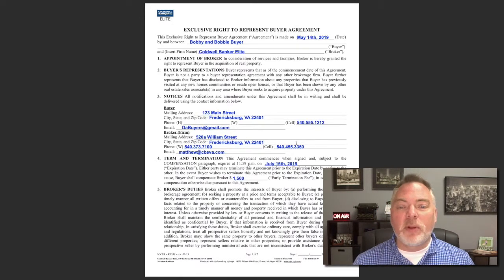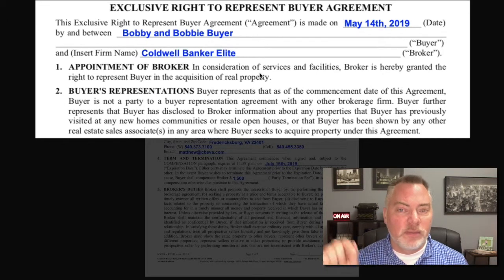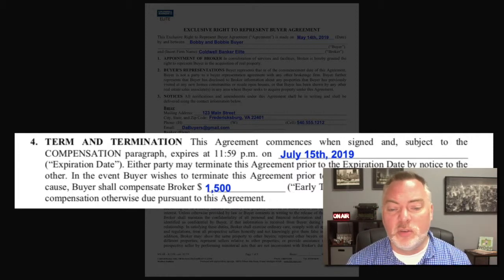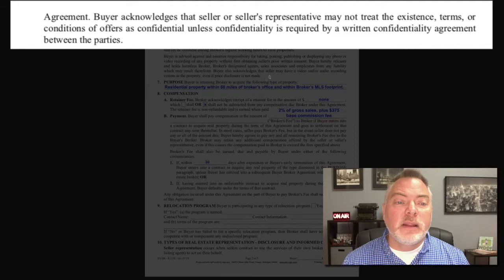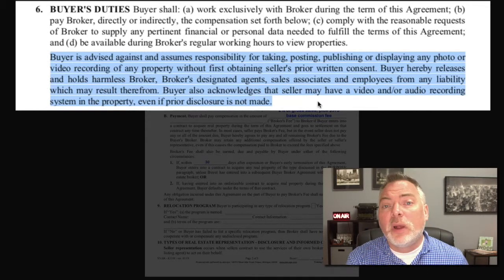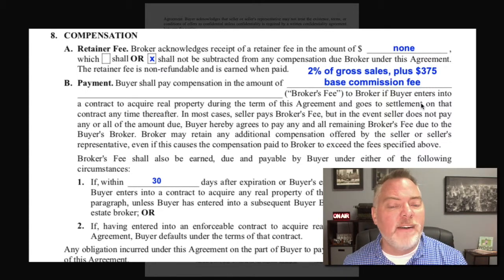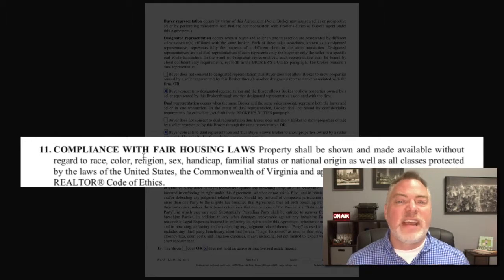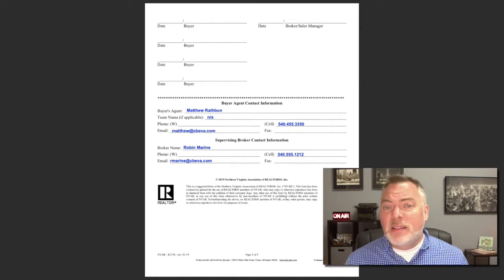NVAR Exclusive Right To Represent Buyer Agreement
NVAR Exclusive Right To Represent Buyer Agreement - May 2019